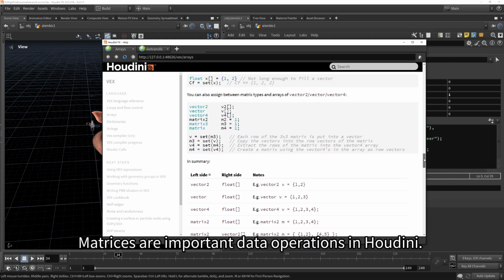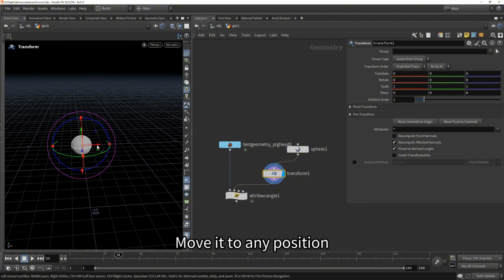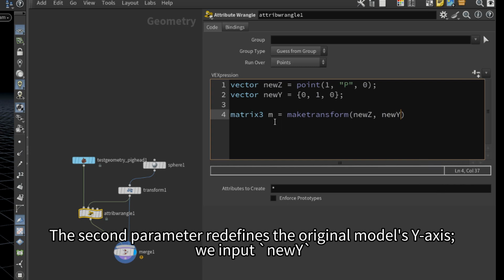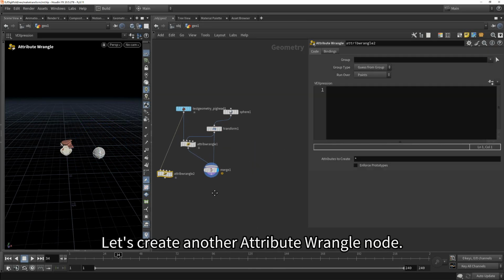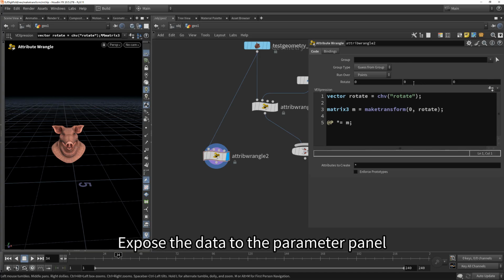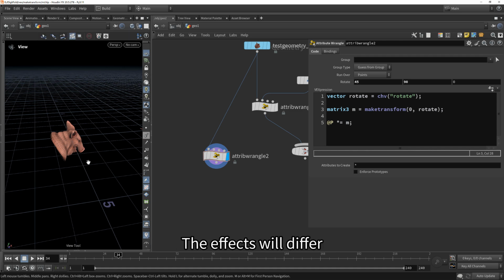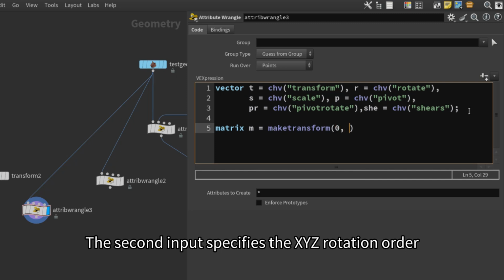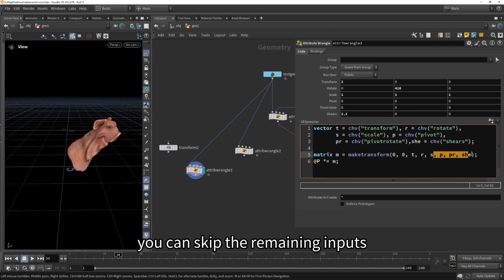Houdini VEX CODEX maketransform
This is a video on how to create a matrix in houdini using the maketransform function